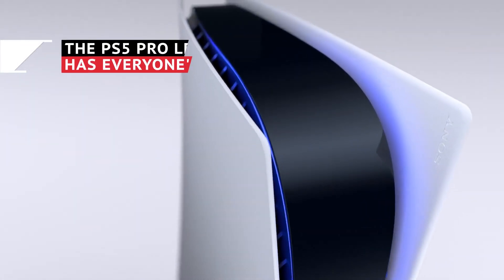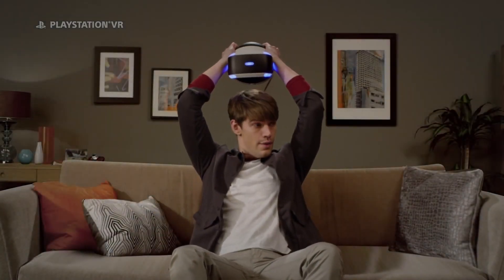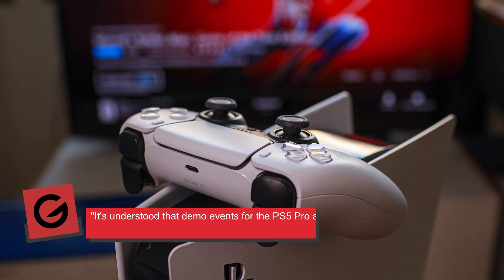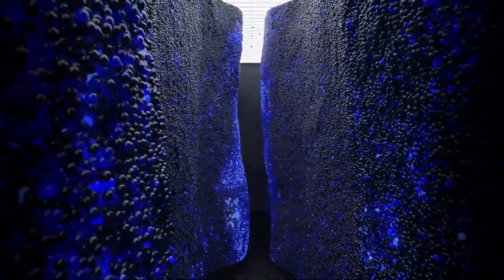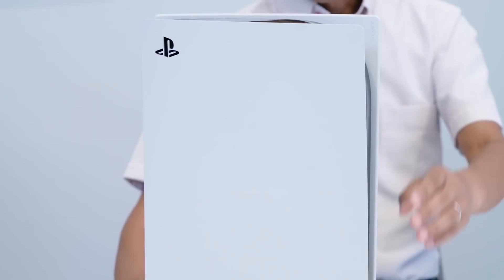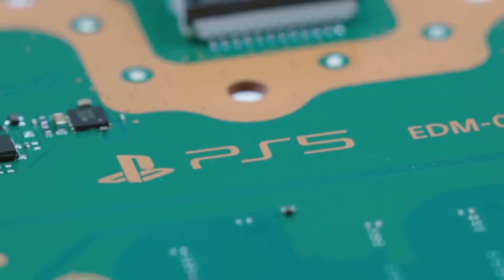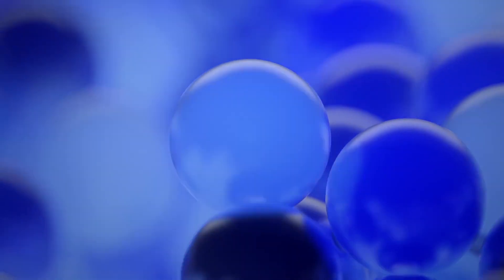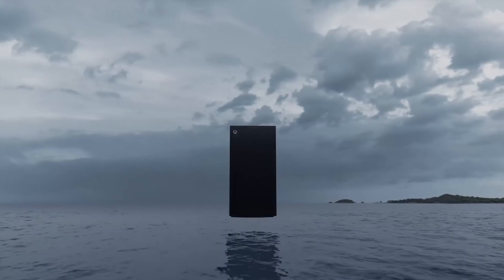The PS5 Pro Leak Has Everyone's Attention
The PlayStation 5 is dead, long live the PlayStation 5 Pro! The console generation is already advancing, and it appears that Sony has a mid-cycle refresh for the PS5 ready to roll in developers' hands. Keep watching to find out all the details of the latest hardware leak.